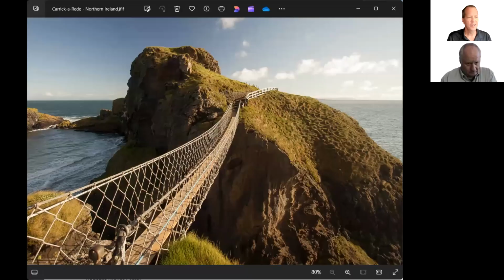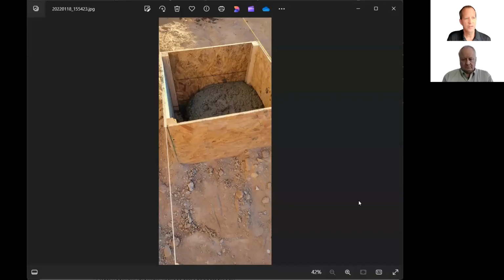Lean Pulse S01E10 -Thin Slices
John and Dwayne use examples from their own household maintenance (and building) to showcase the importance of small batch sizes enabled by taking a thin slice of the effort.